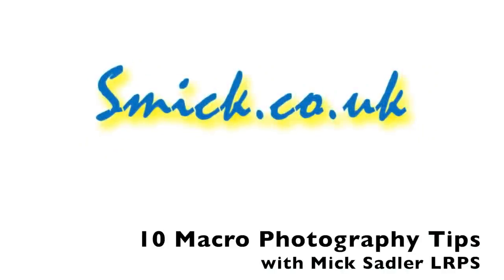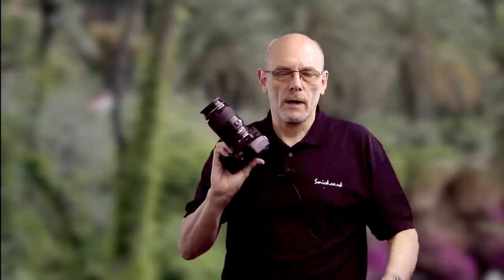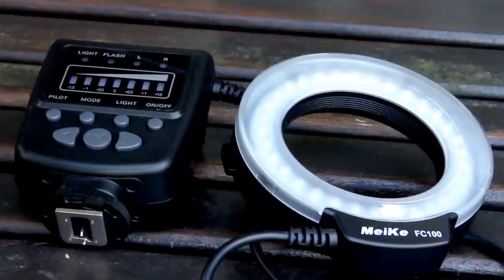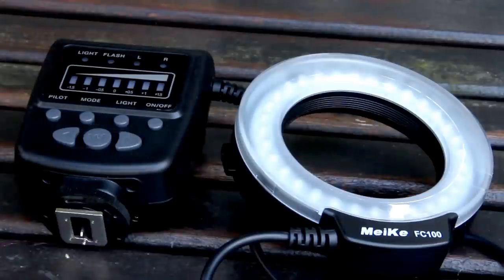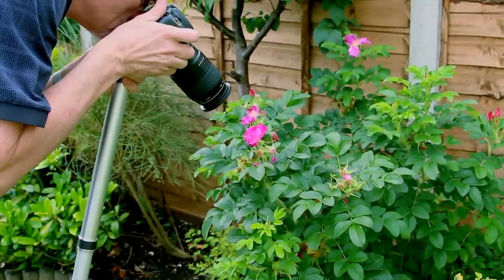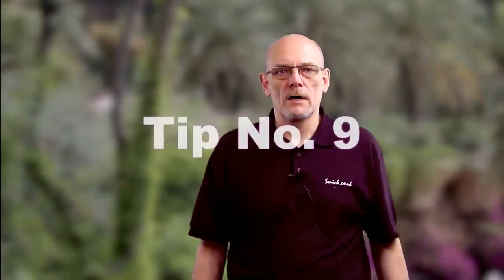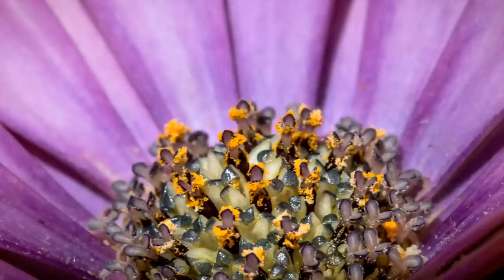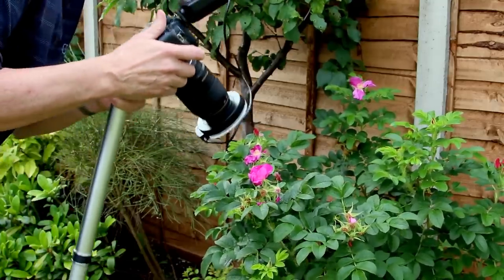10 Macro Photography Tips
10 Macro Photography Tips
Here are 10 tips for your macro photography.

Use a macro lens and a high ISO with speed better than 1/125th, manual focus and take lots of pictures.

Good luck with your macro photography and get plenty of practice.